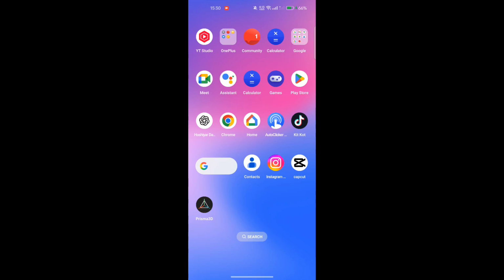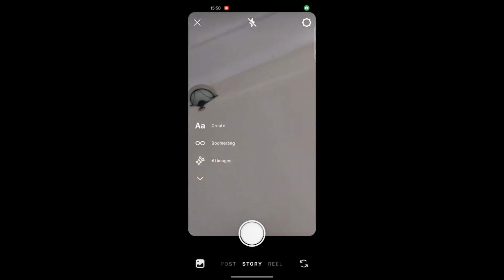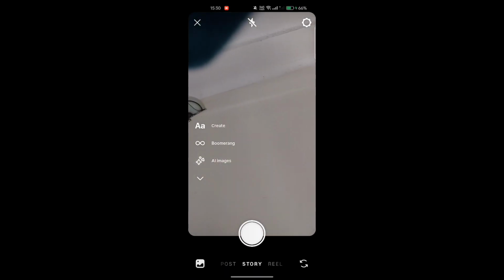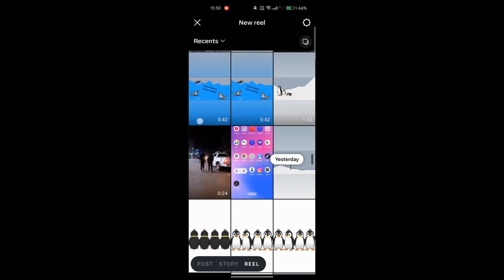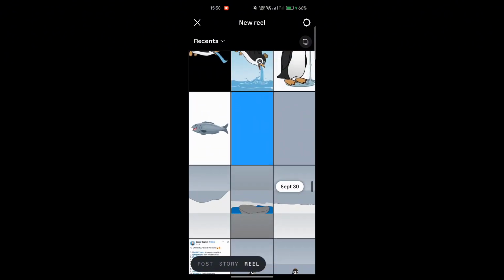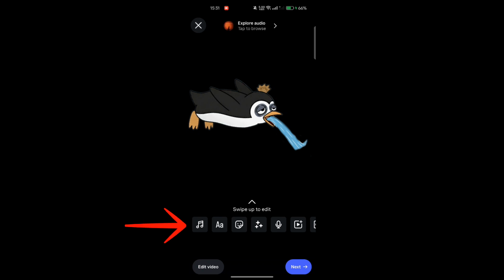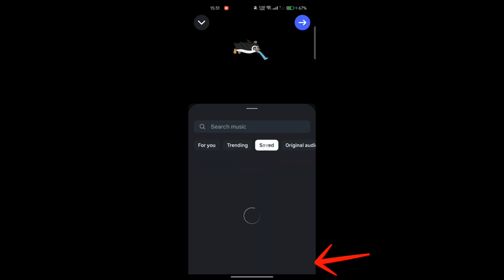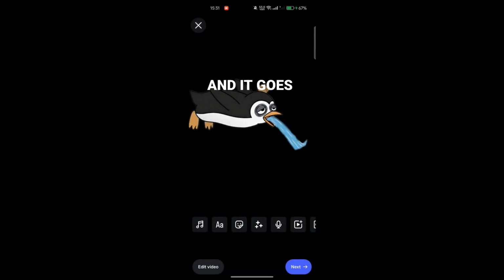How To Add Music To Instagram Reels | Best Tutorial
In this video, I’ll show you how to add music to Instagram Reels step by step. Adding music makes your Reels more engaging and helps you reach a wider audience. Whether you want to use trending sounds, add your favorite song, or explore Instagram’s music library, this tutorial will guide you through the best and easiest way. Perfect for beginners and creators looking to make their Reels stand out.